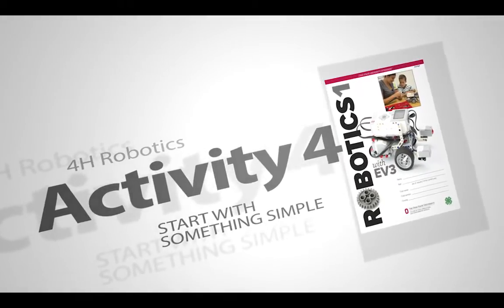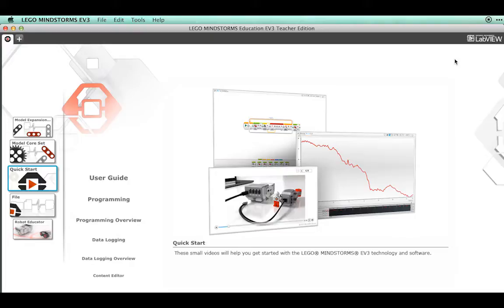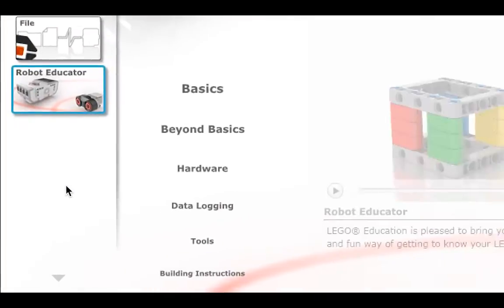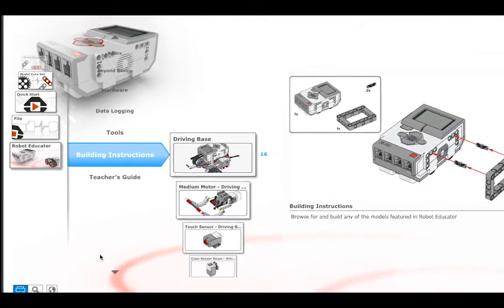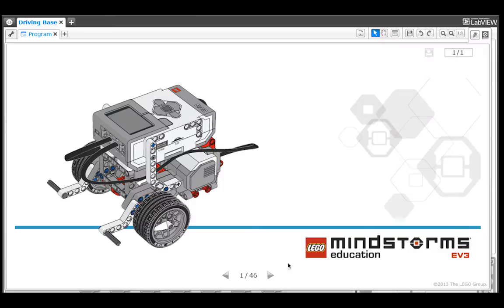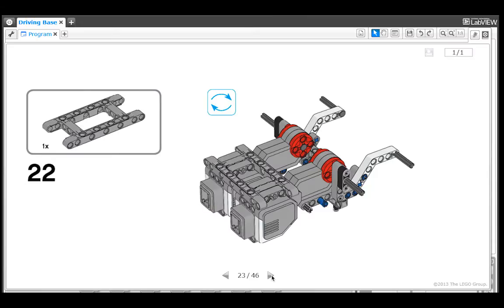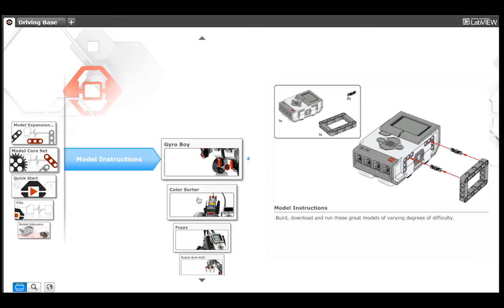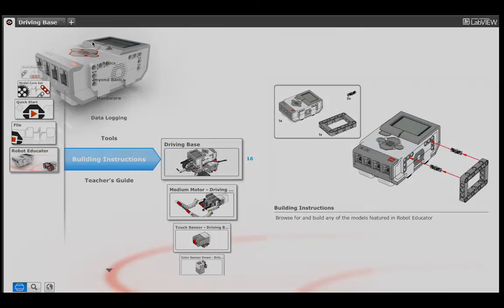Robotics 1 with EV3 Activity 4: Start with Something Simple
4-H members view this video as part of completing the project called Robotics1 with EV3, which is available from Ohio State University Extension, 4-HYouth Development.